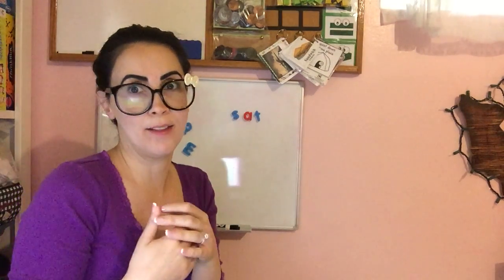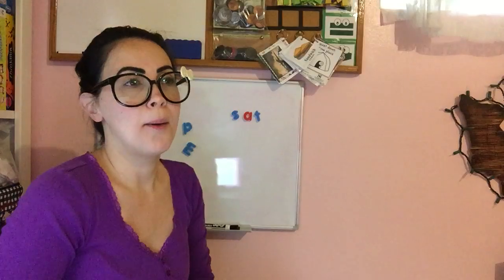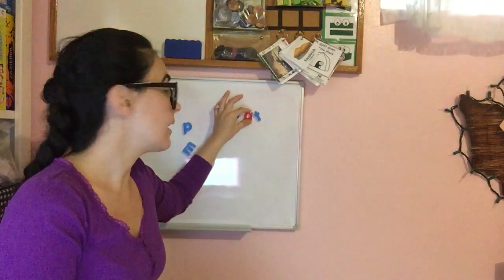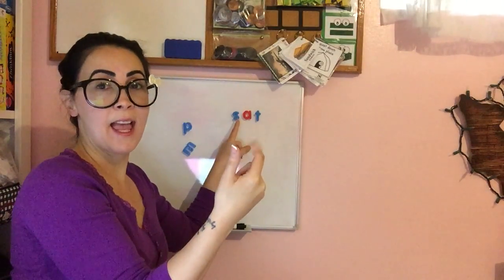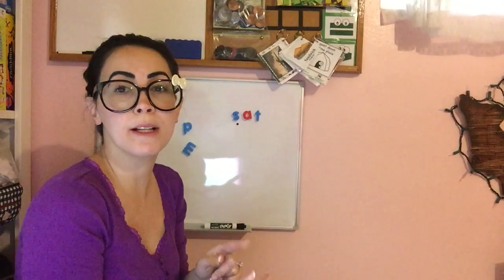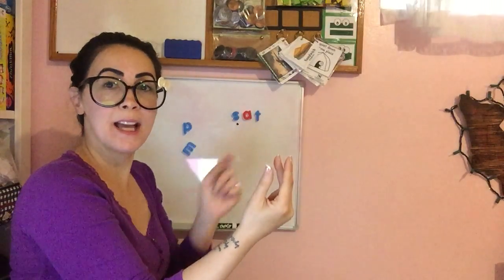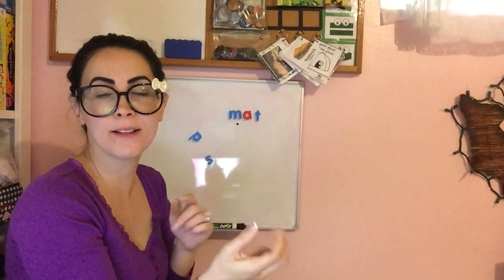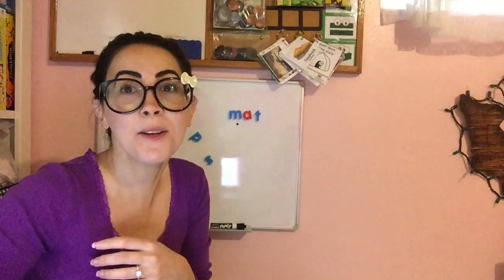Segment and Blend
Using "Valley Fingers" to support segmenting and blending activities provides a student with all learning modalities and helps make retention of the skill more obtainable.  Students can help themselves become readers by developing the skills to visualize and recall the letter sounds they have made to make new words.